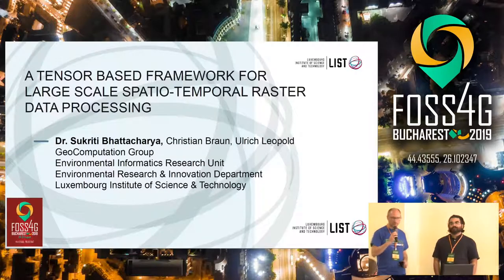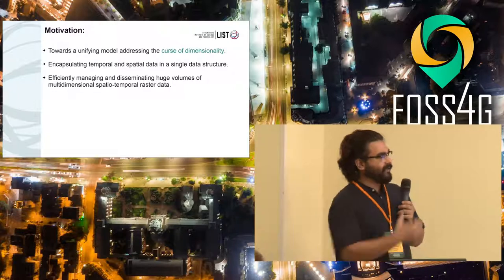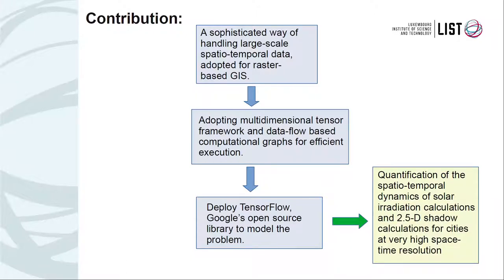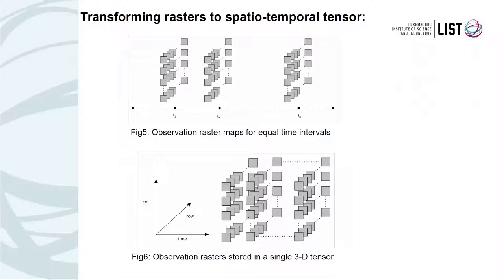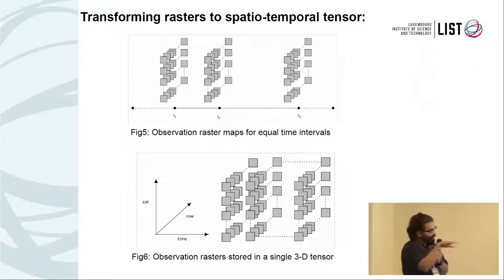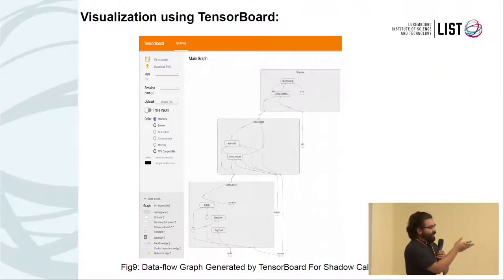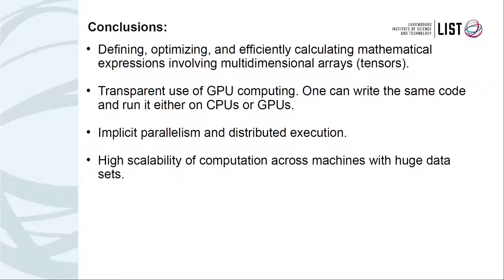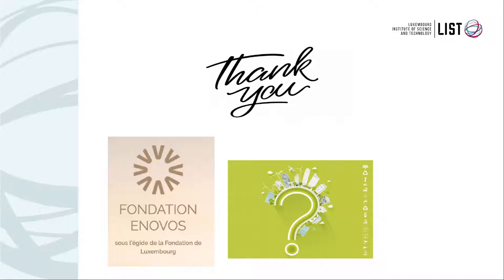2019 - A Tensor Based Framework For Large Scale Spatio-Temporal Raster Data Processing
In this paper, we address the course of dimensionality and scalability issues while managing vast volumes of multidimensional raster data in the renewable energy modeling process in an appropriate spatial and temporal context. Tensor representation provides a convenient way to capture inter-dependencies along multiple dimensions. In this direction, we propose a sophisticated approach of handling large-scale multi-layered spatio-temporal data, adopted for raster-based geographic information systems (GIS). Moreover, it can serve as an extension of map algebra to multiple dimensions for spatio-temporal data processing. We use the multidimensional tensor framework to model such problems and apply computational graphs for efficient execution of calculation processes. In this approach, spatio-temporal data can be represented as non-overlapping, regular tiles of 2-D raster data, stacked according to the time of data captured. As a case study, we quantify the spatio-temporal dynamics of solar irradiation calculations and 2.5-D shadow calculations for cities at very high space-time resolution using the proposed framework. For that, we chose Tensorflow, an open source software library developed by Google using data flow graphs and the tensor data structure. We provide a comprehensive performance evaluation of the proposed model against r.sun based on GRASS GIS. Benchmarking shows that the tensor-based approach outperforms r.sun by up to 60%, concerning overall execution time for high-resolution datasets and fine-grained time intervals for daily sums of solar irradiation [Wh.m-2.day-1]. Precisely, the main characteristics of the proposed framework include defining, optimizing and efficiently calculating mathematical expressions involving multi-dimensional arrays (tensors); Transparent use of GPU computing such that the same code can be run either on CPUs or GPUs; Implicit parallelism and distributed execution with high scalability offered by data-flow based implementation. Moreover, the Python implementation of the proposed model makes it GRASS GIS ‘Add-on’ compatible.

None

Ulrich Leopold Christian Braun Dr. Sukriti Bhattacharya